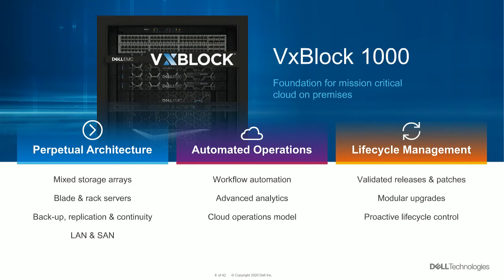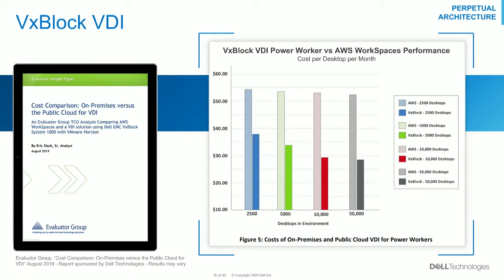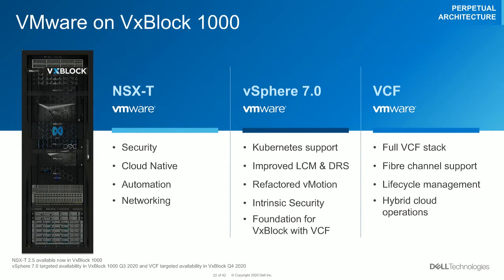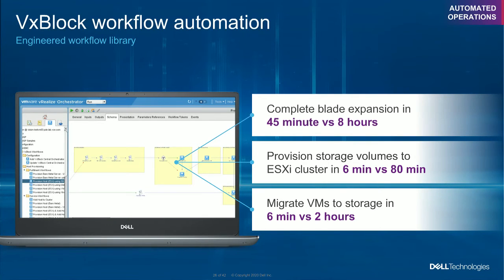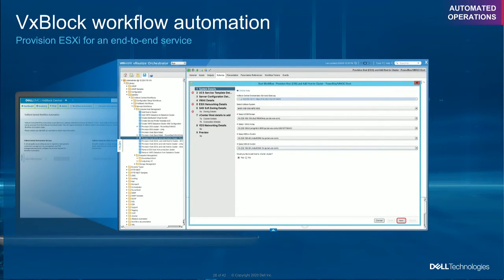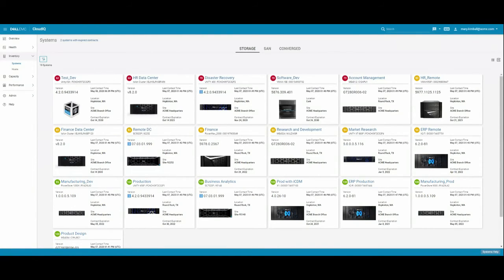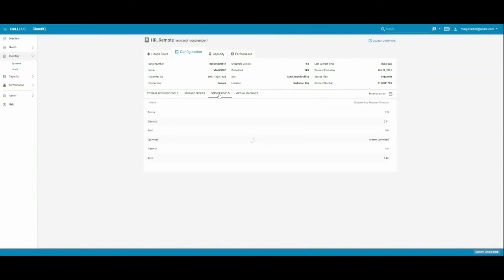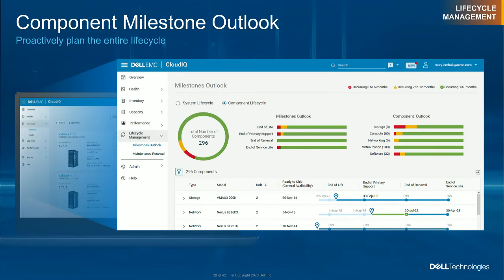VxBlock Community Hour Webcast: CONVERGED User Group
Originally recorded on May 7, 2020. Learn more about the CONVERGED User Group